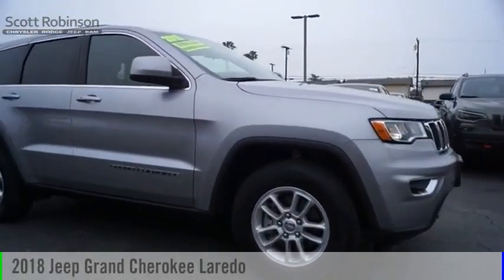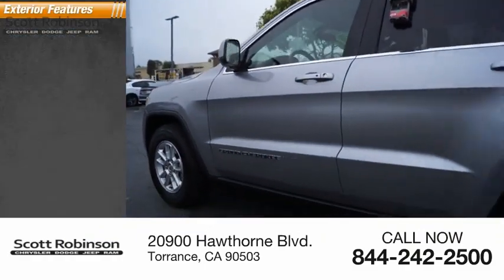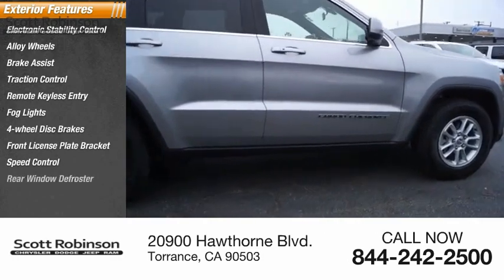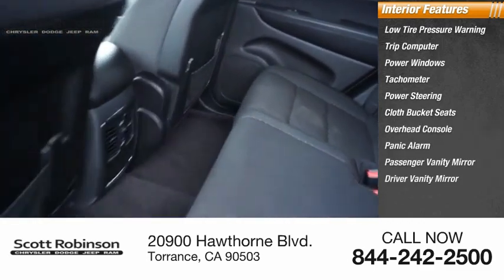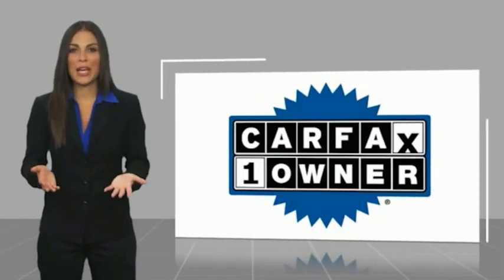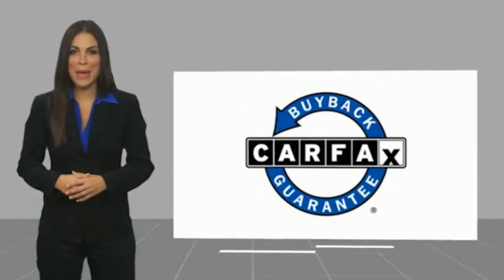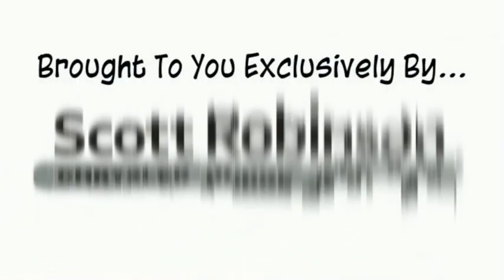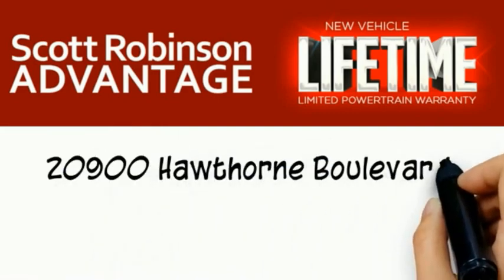2018 Jeep Grand Cherokee Torrance CA 100475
2018 Jeep Grand Cherokee Laredo

20900 Hawthorne Blvd.